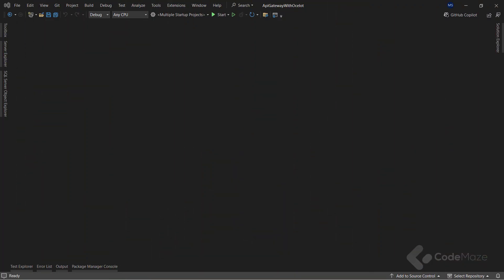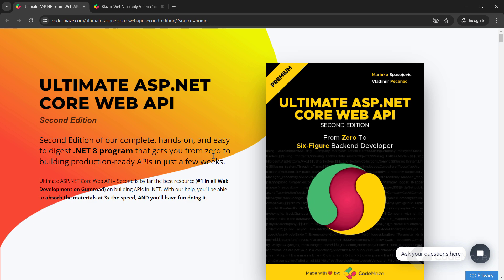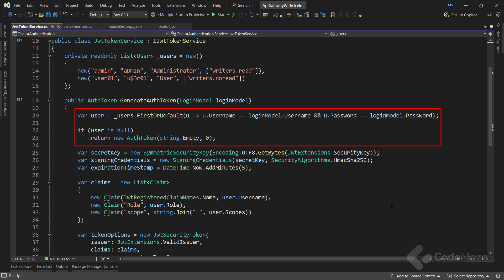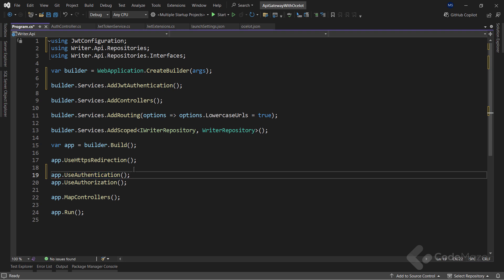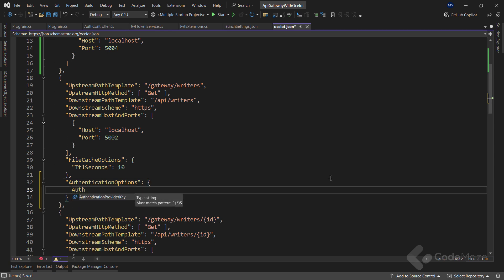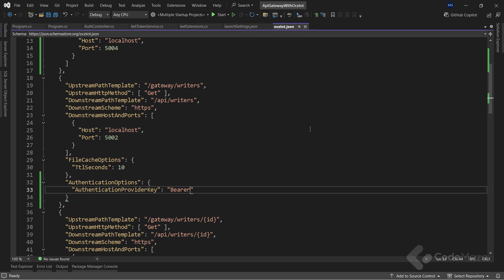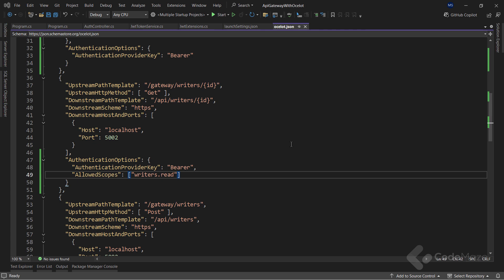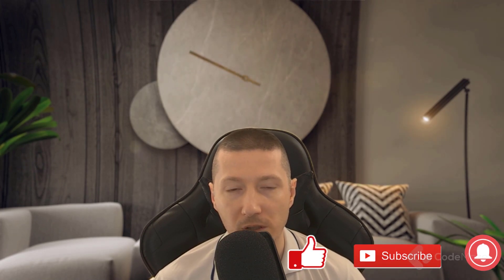Secure Microservices Using JWT With Ocelot in .NET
Hi everyone, my name is Marinko Spasojevic and in this video, I will continue the story about using Ocelot with microservices, but this time with authentication and authorization.

You will see how easy it is to implement JSON web token authentication with Ocelot and have it configured in a single place for multiple microservices. Also, I will talk about scope and role-based authorization with Ocelot.